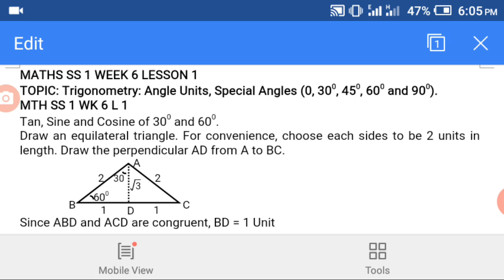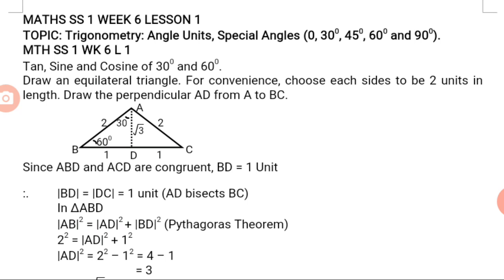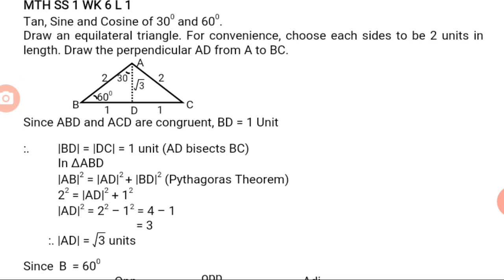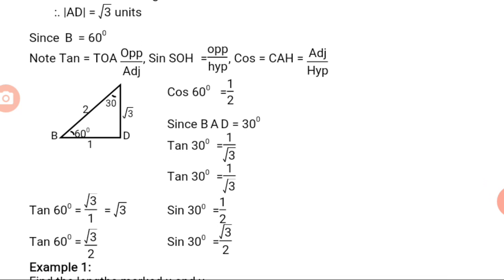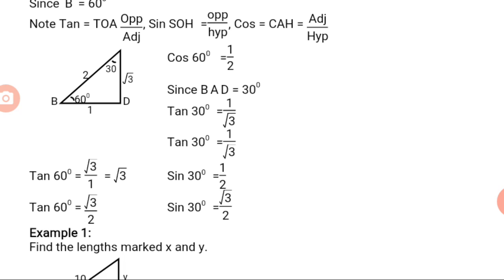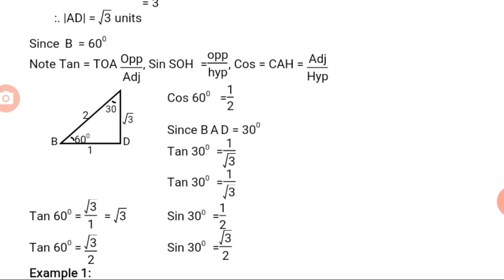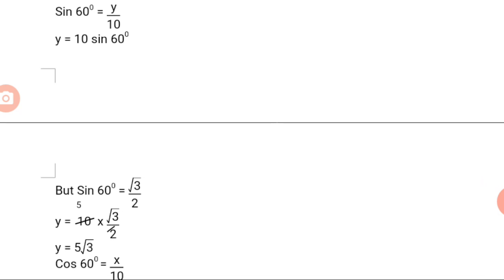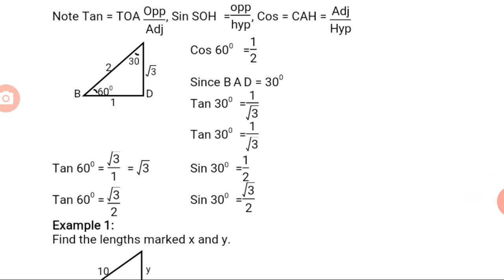MTH SS1 WK6 L1